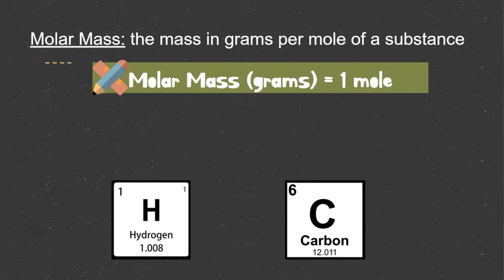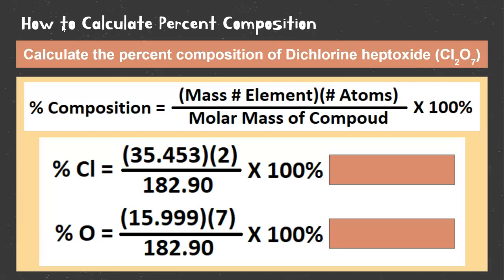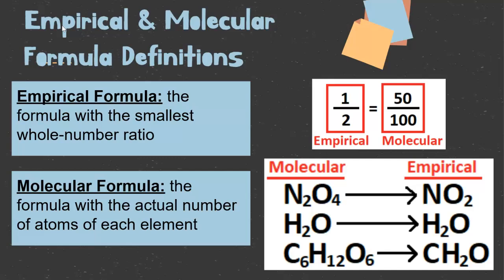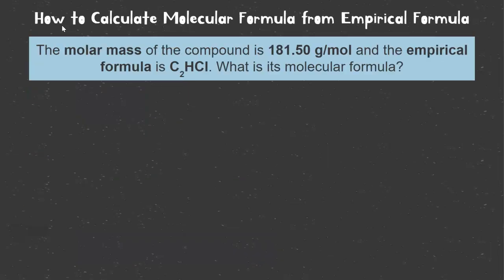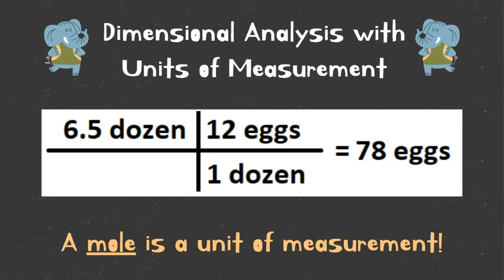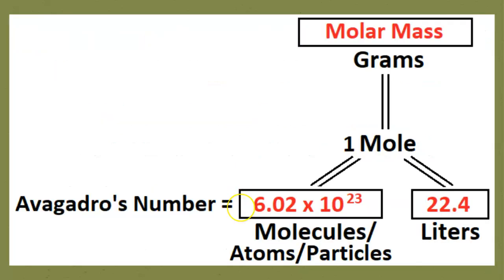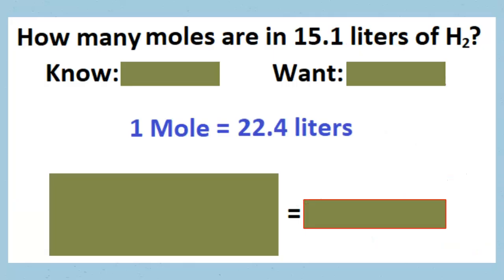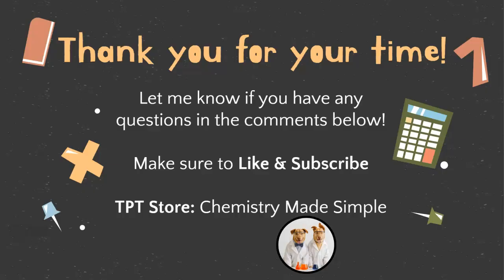The Mole Made Simple | Chemistry Unit Overview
In this video, we’ll break down the Mole Unit in Chemistry step by step. Whether you’re a student learning this for the first time or a teacher looking for clear explanations to share with your class, this lesson simplifies everything you need to know about topics related to moles and mole conversions.

What you’ll learn in this video:
How to calculate molar mass of compounds
Determining percent composition
Solving for empirical and molecular formulas
Performing 1-step mole conversions (moles ↔ mass, particles, volume)
Performing 2-step mole conversions

This video is packed with examples, explanations, and visuals to help you master one of the most essential concepts in Chemistry!

📘Looking for worksheets, labs, study guides, and full unit bundles to go with this lesson?